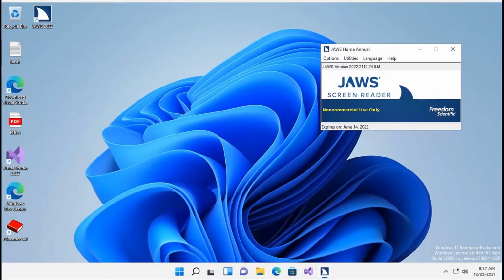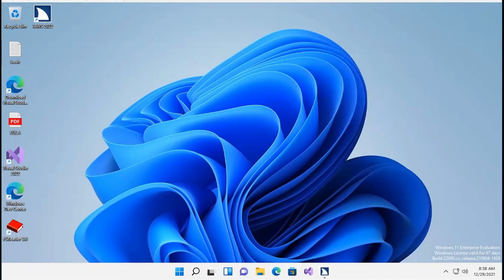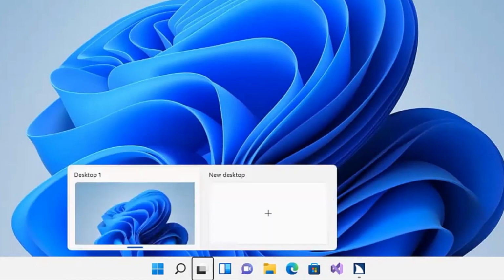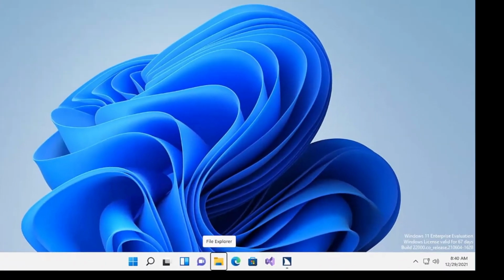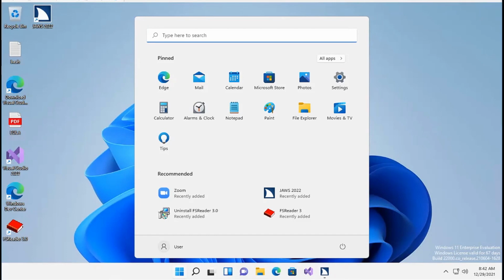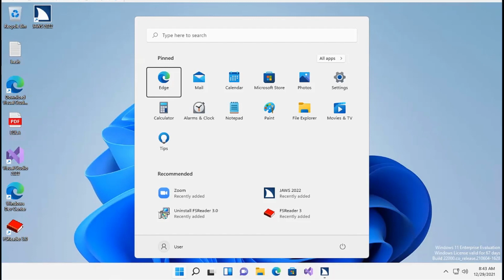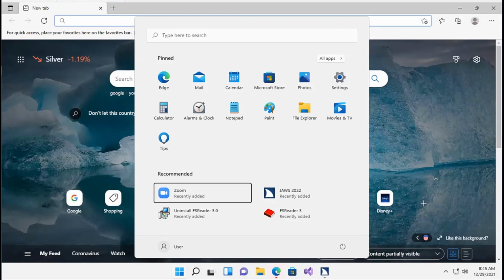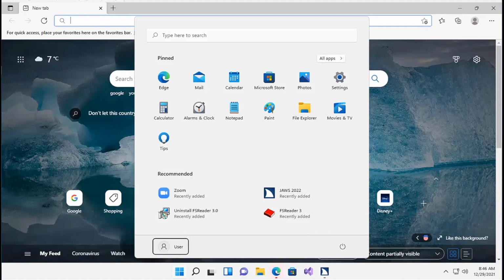Windows 11 and JAWS: Desktop and Start Menu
The release of Windows 11 brings some of the new and some of the old to your computer. So in this session, we’ll discuss those changes and how to efficiently use JAWS to:

Navigate the Windows 11 desktop
Explore the Start menu